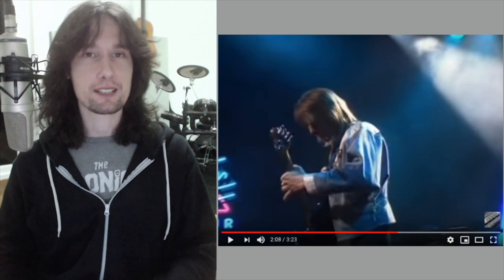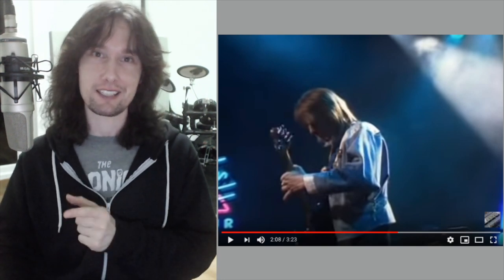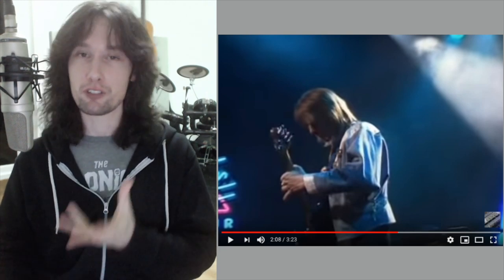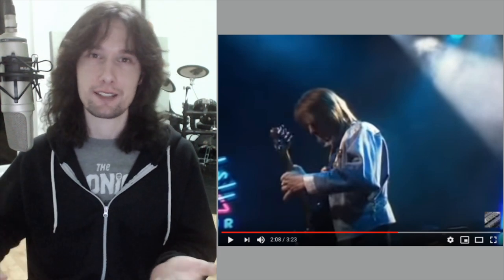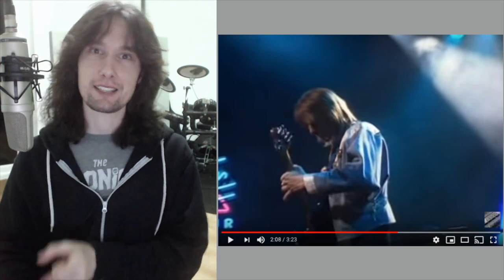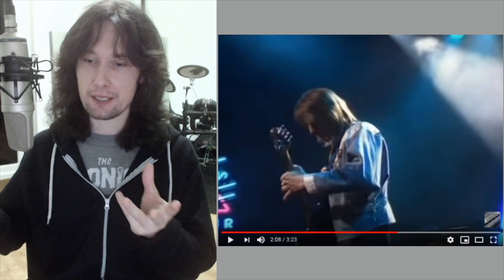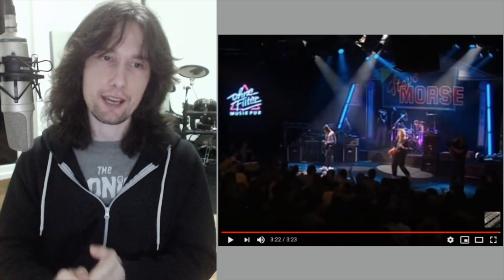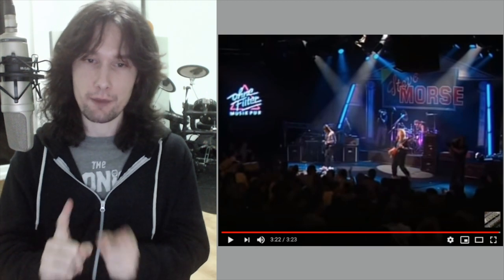British guitarist analyses The Steve Morse Band live in 1990!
Tonight I'm taking a look at The Steve Morse Band live in 1990 playing  'General Lee'! \m/